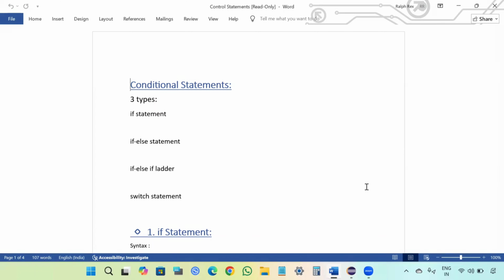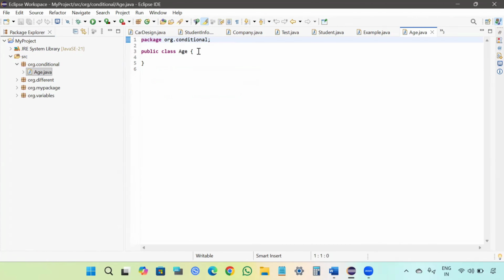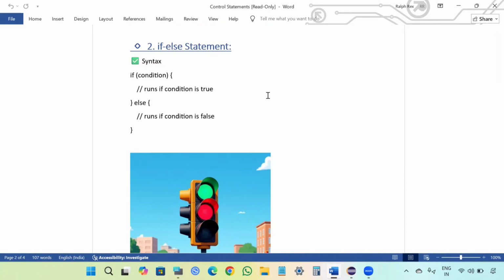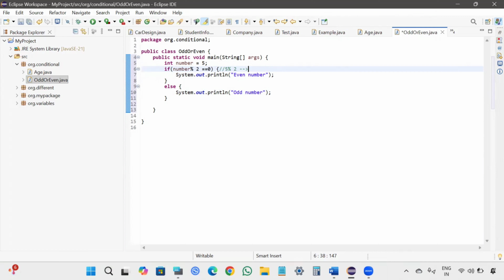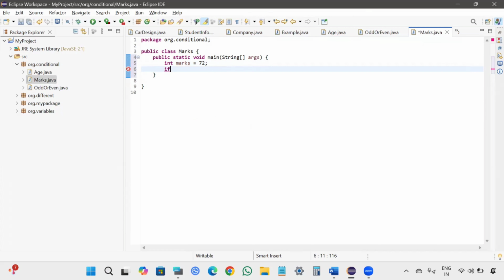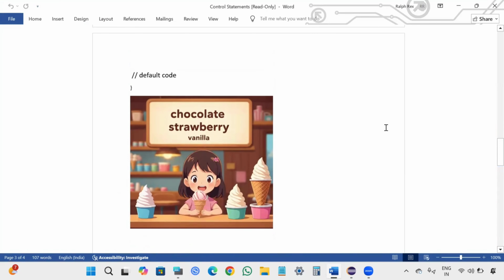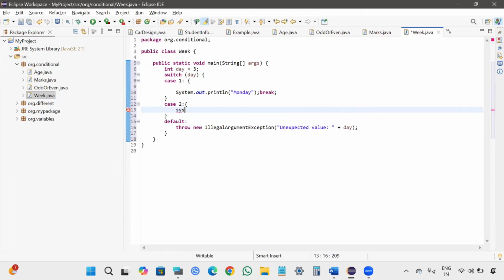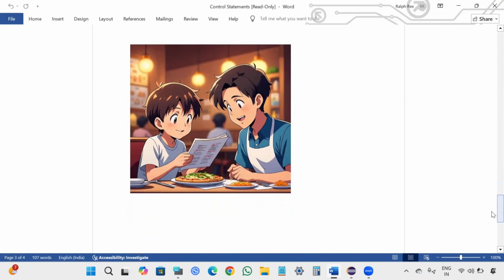conditional statements| Java Selenium|Automation Testing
You’ll learn:
✅ What are control statements in Java
✅ If statement (with examples)
✅ If-Else statement (with real-life examples)
✅ If-Else-If ladder (for multiple conditions)
✅ Switch statement (simpler alternative to multiple if-else)

👉 By the end of this video, you will clearly understand how to make decisions in Java programs based on conditions.

📌 Covered with easy real-life analogies and Java code examples

This is beginner-friendly and a must-know topic before moving to loops and advanced concepts.